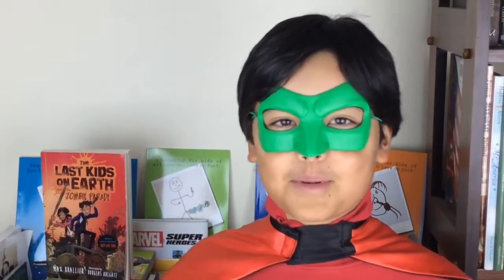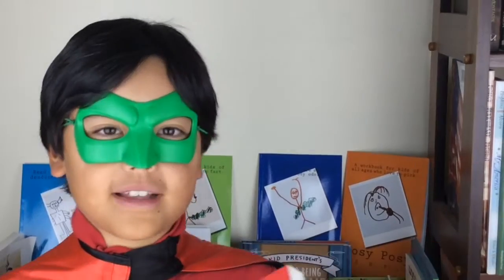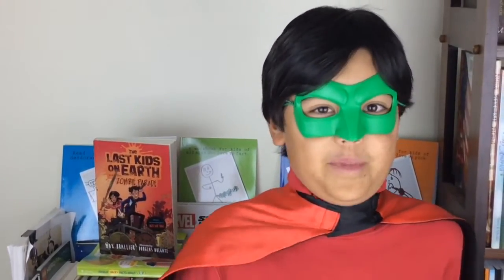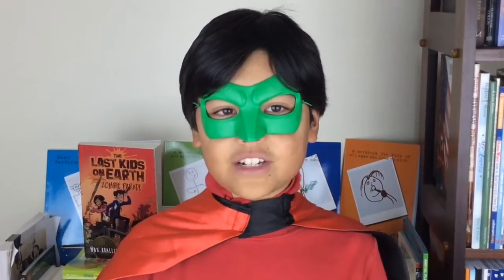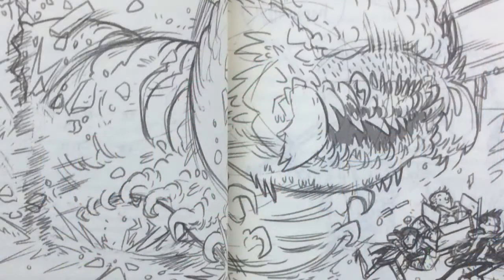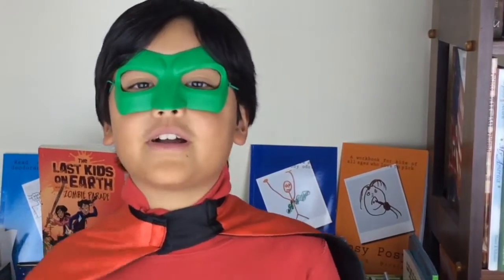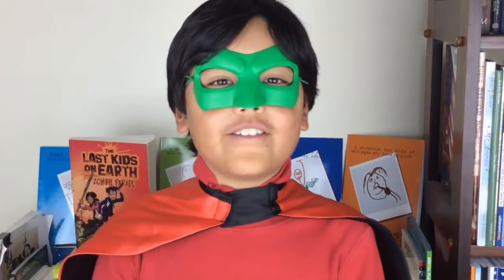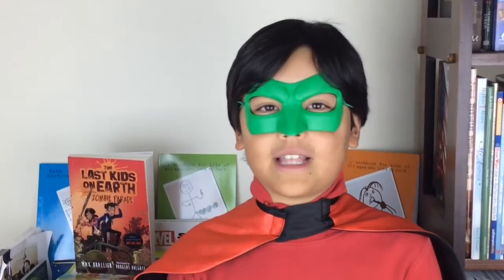The Last Kids on Earth and the Zombie Parade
Review and Video by Super Book Boy, Age 9

Book Info:
Max Brallier • Douglas Holgate, Illustrator
Viking Books for Young Readers, $13.99, 304 pages
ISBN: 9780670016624